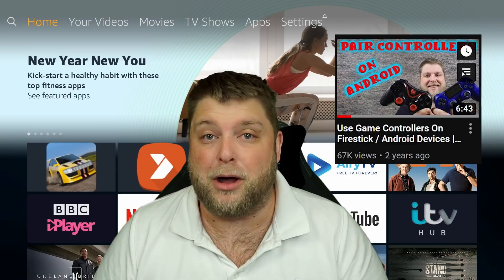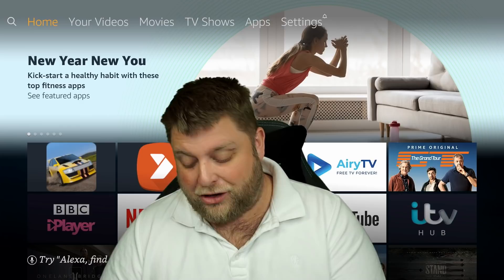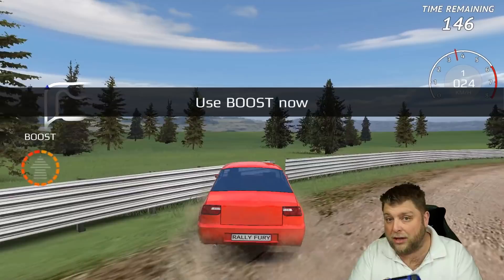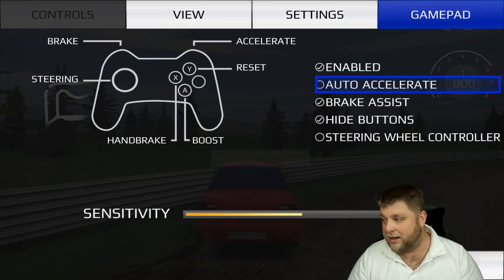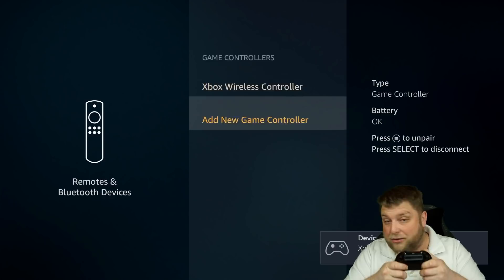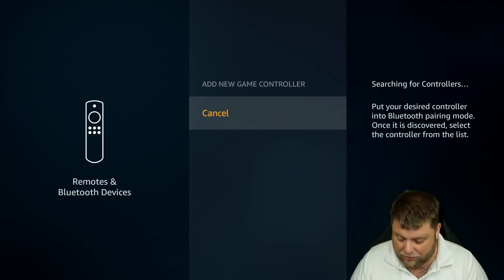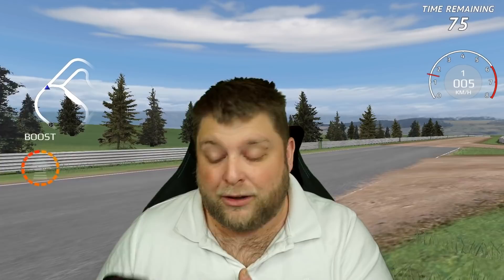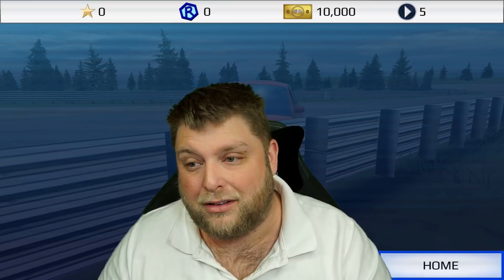Easily Pair Any Game Controller To Firestick / Android // (PS4, Xbox, GamePad)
Many are asking how to pair gaming controllers to Firestick and Android devices, and it couldn't be more simpler. In this video I will show you the fast, easy process of how to connect you controller via Bluetooth and be able to use on any game. Having issues with game controller not working on Firestick? No problem!